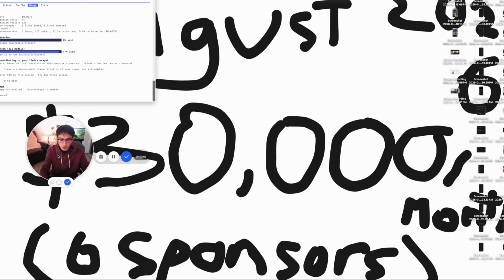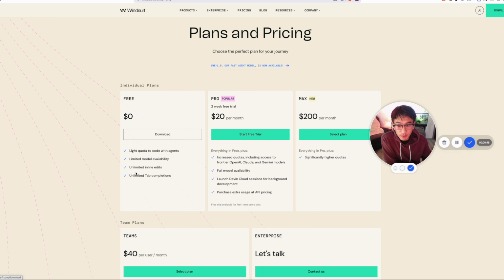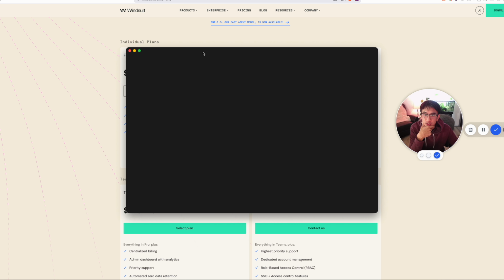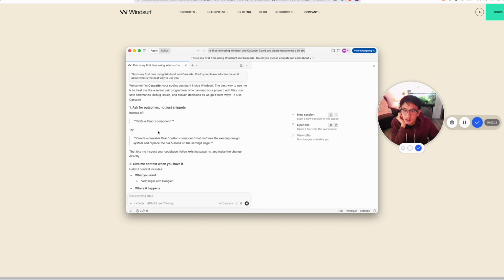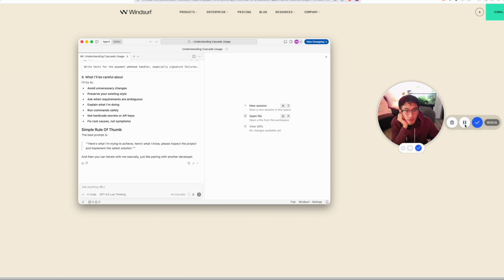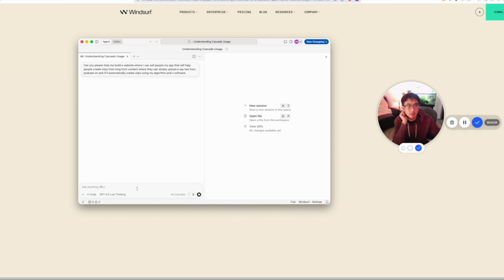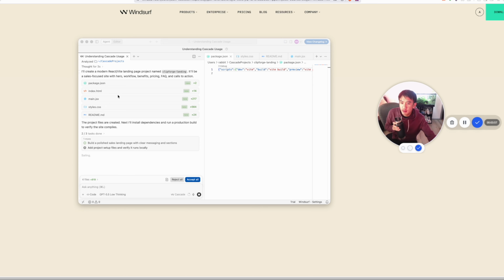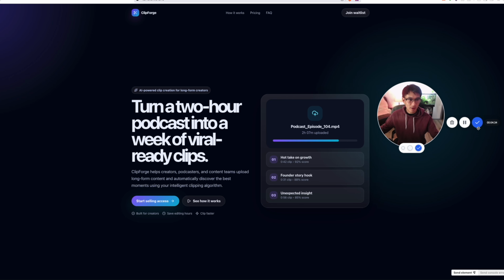Windsurf AI Installation + Tutorial (How To Vibe Code A Website In 5 Minutes)